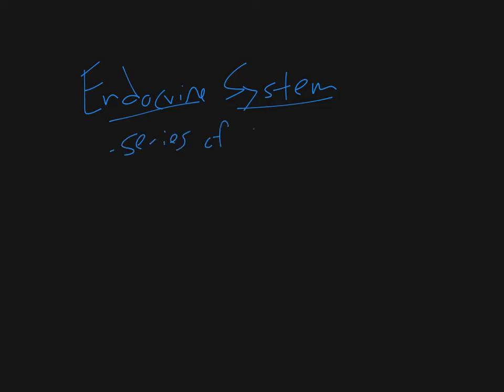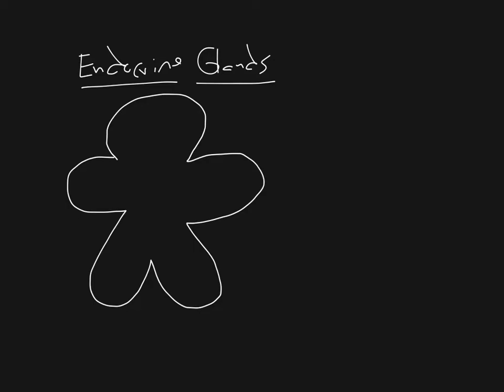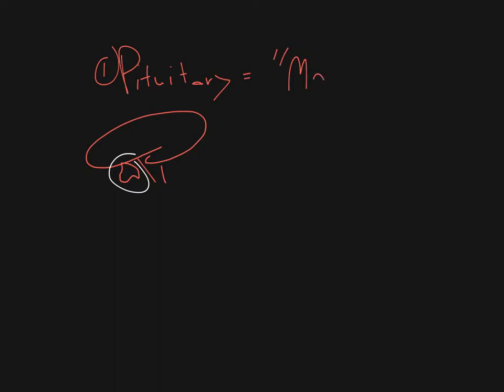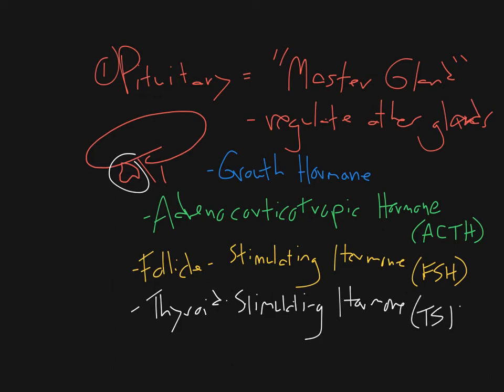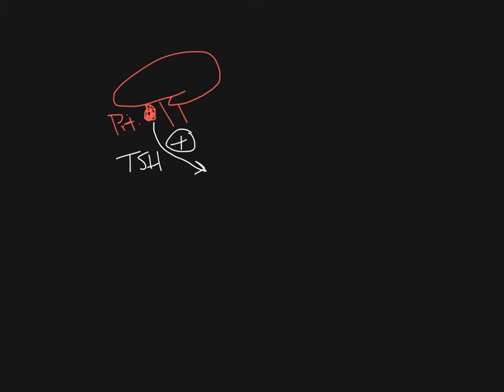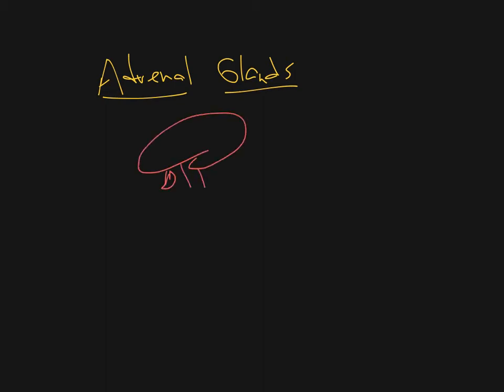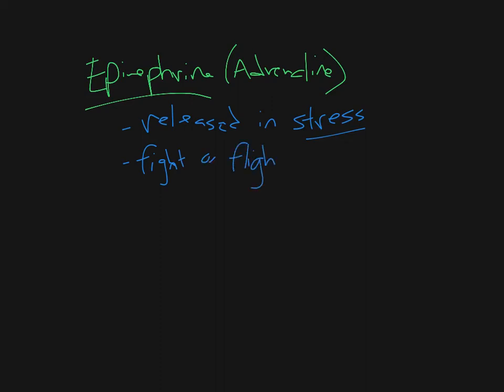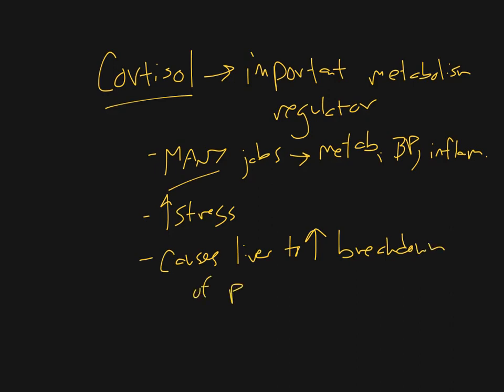Crash Course - Endocrine System